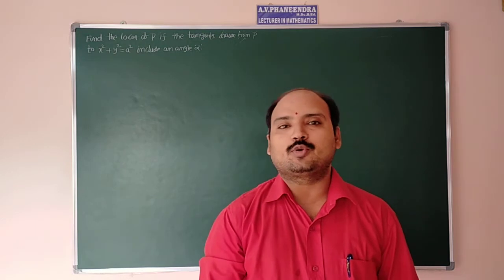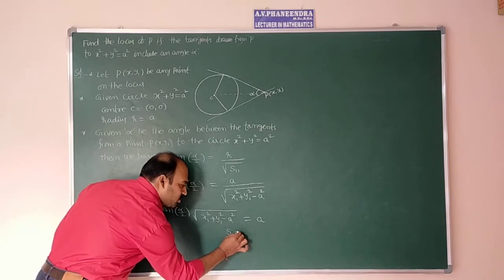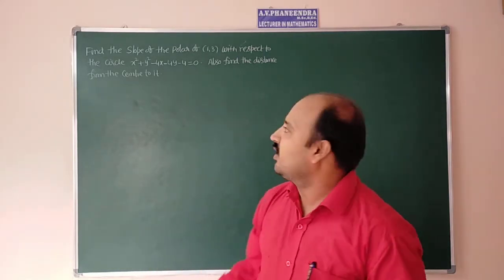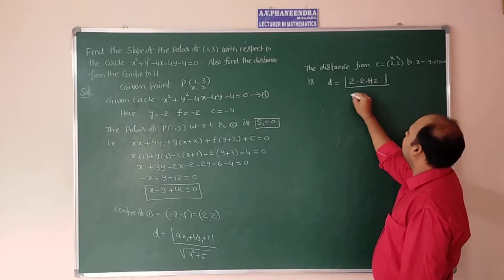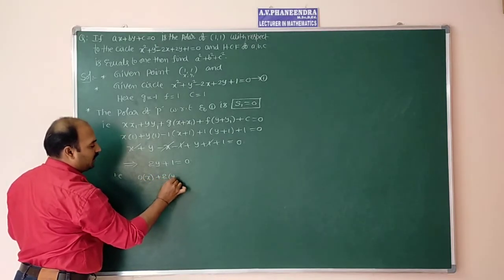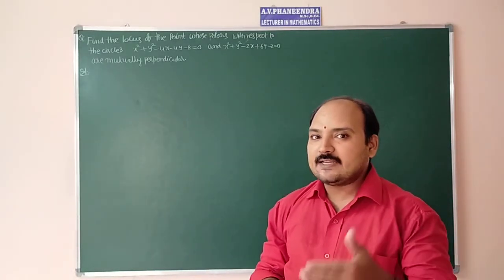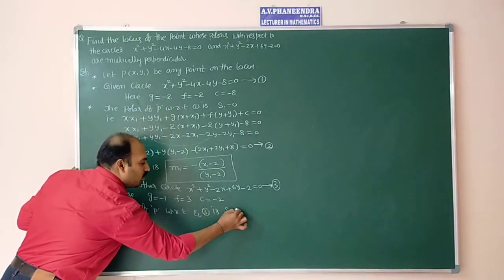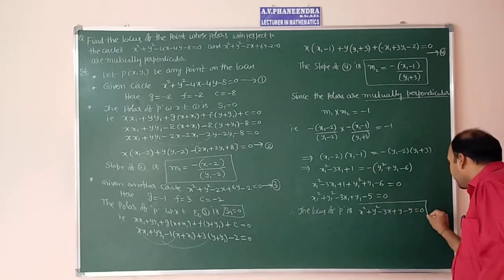of a point#Angle b/w two tangents from a point to the Circle#applications#Lecture-10#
CIRCLE Polarof a point#Angle b/w the two tangents from a point to the Circle#their applications#